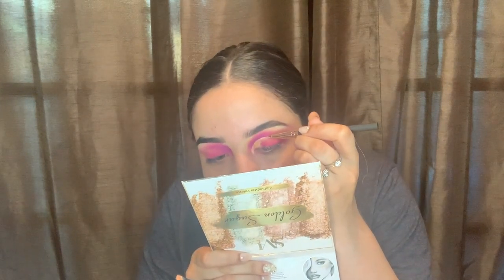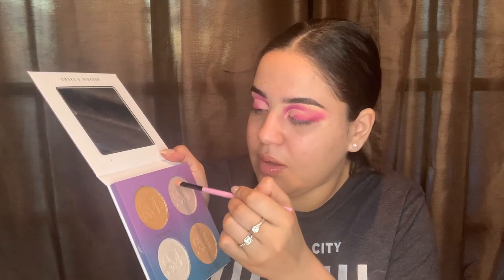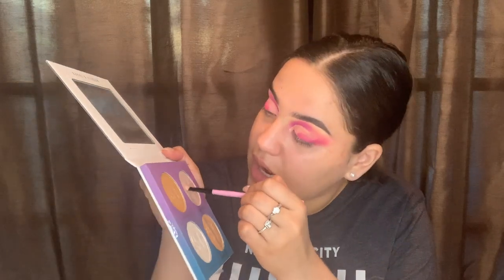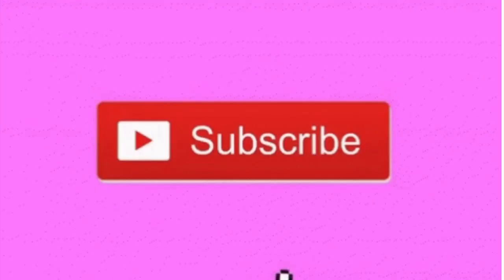RECREATING A PINK CUT CREASE + smoky eye look | idalixa sx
Ayudame a llegar a las 5K vistas!!!
& SUBSCRIBETE si eres nuevo! (ES GRATIS)

I had fun creating this look since this isn't my comfort zone style, I really took my time with this look since it haves a lot going on but I just took my time and put my mind into it for y'all, appreciate my effort lmfaoo JK!!!